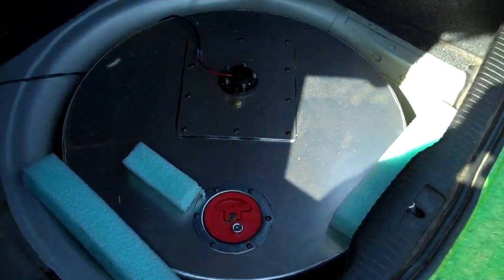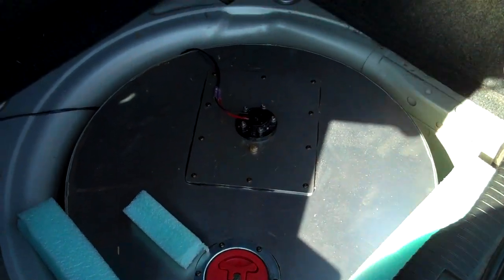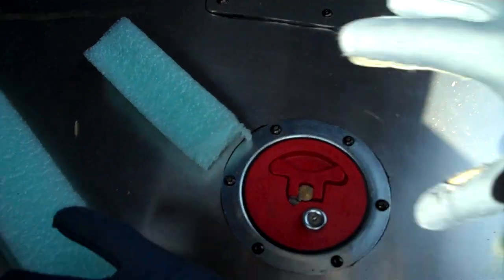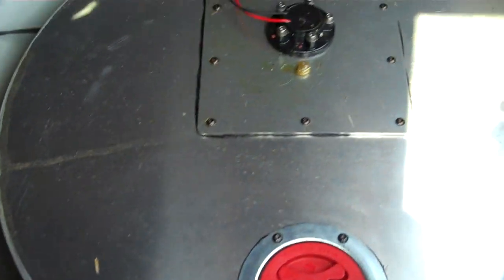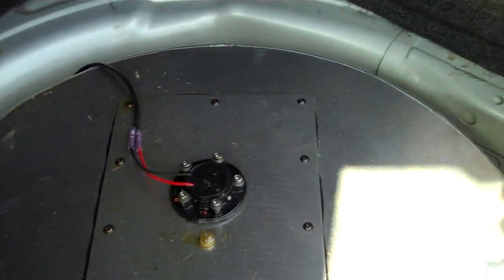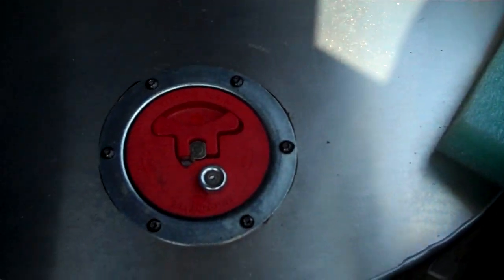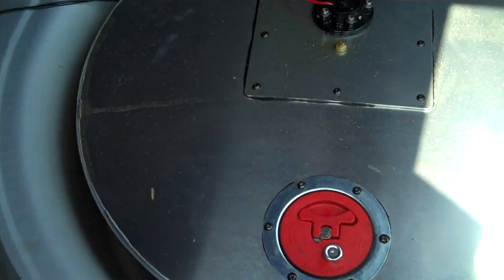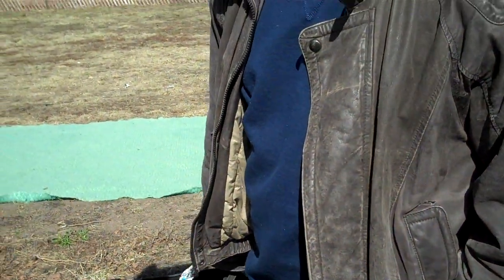How to ask for french fry oil